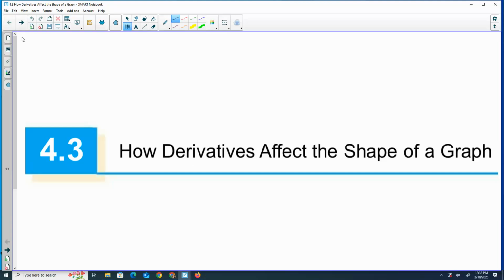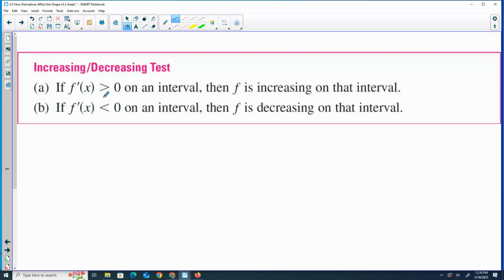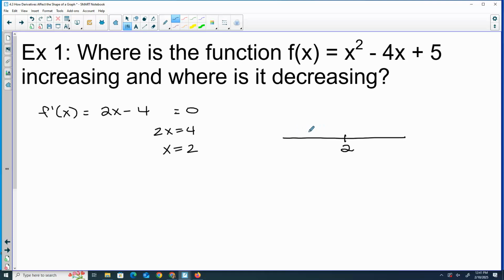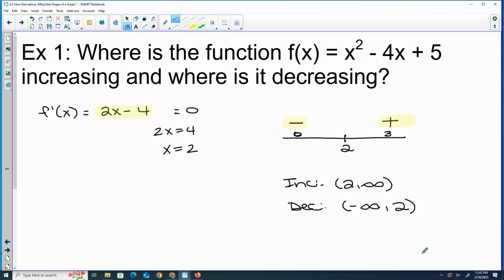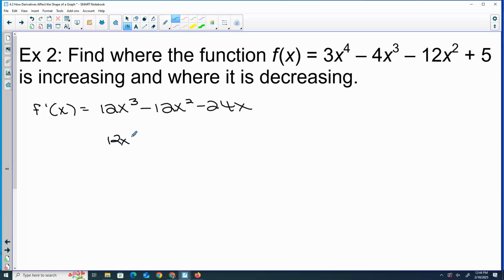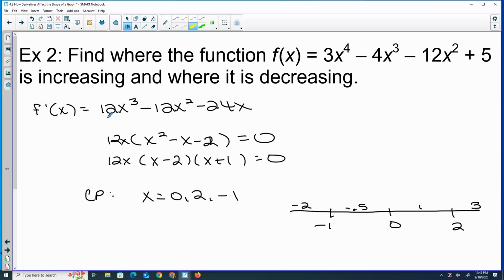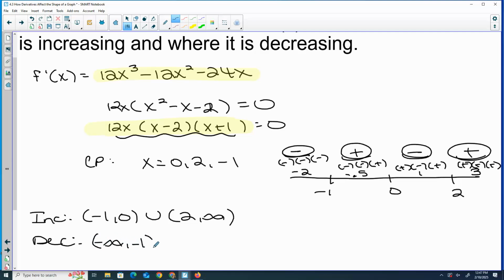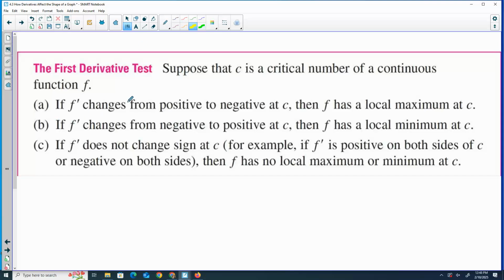Section 4 3 Feb 10